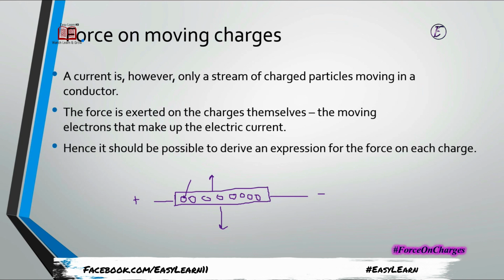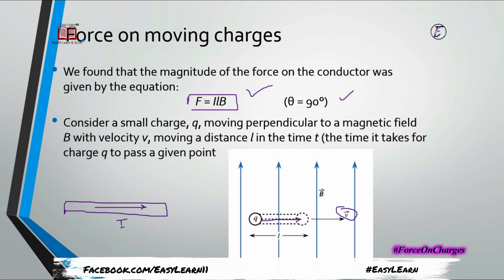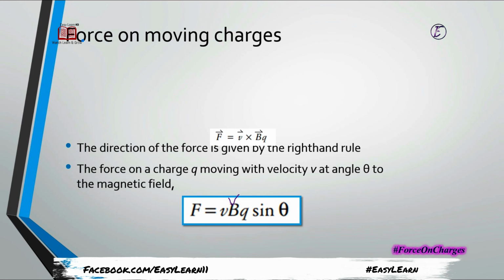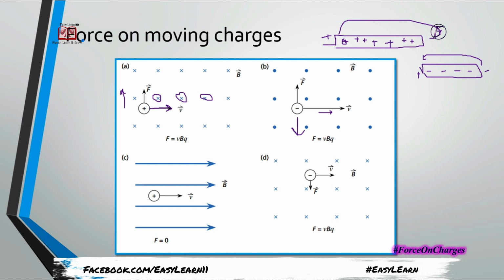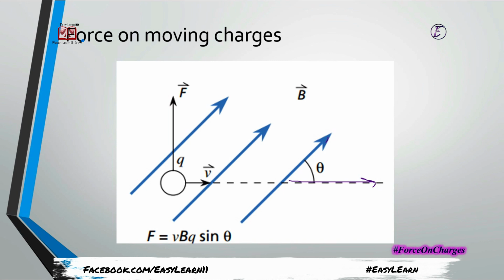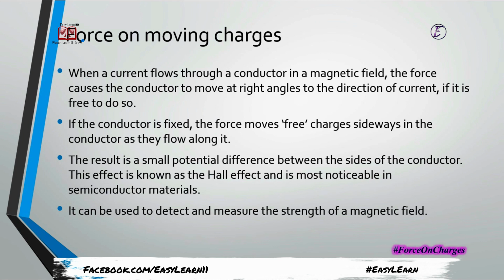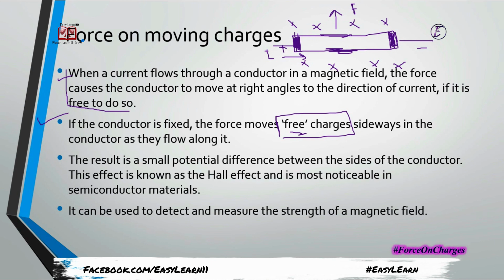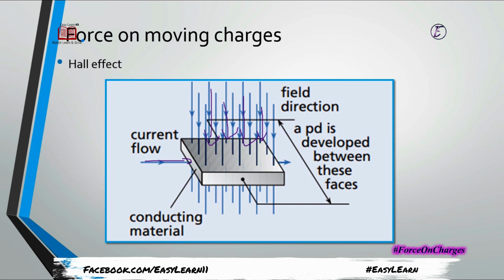Introduction to Electronics S#4 E#10 English - Force on moving charges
Introduction to electronics continues as after discussing the Force on a current carrying conductors we are now going more deep in conductors, there are moving charges which feel the force also. Charges tend to align up into opposite corners of the conductor when they are placed in the the magnetic field.

We also discussed some other parameters too in this episode which is not in the description including the examples too.